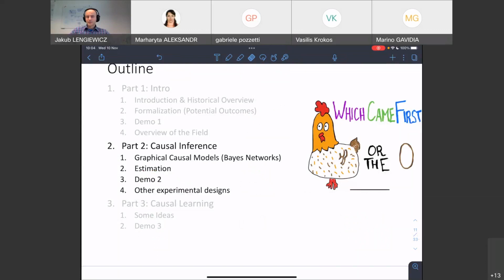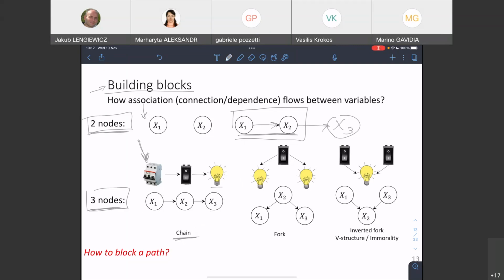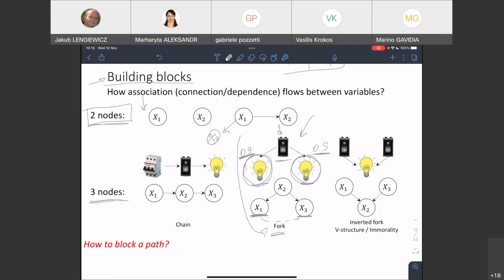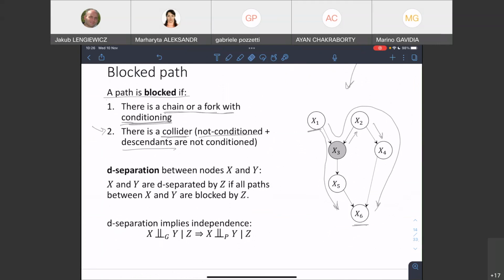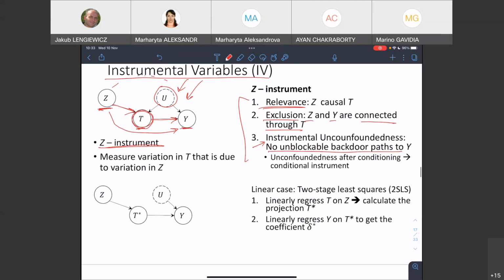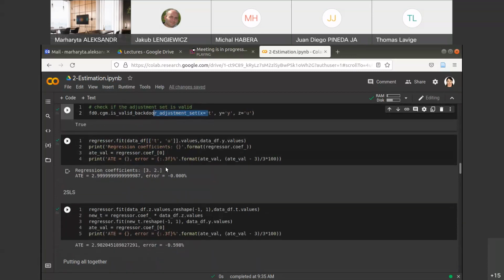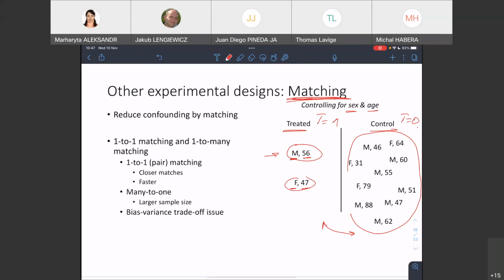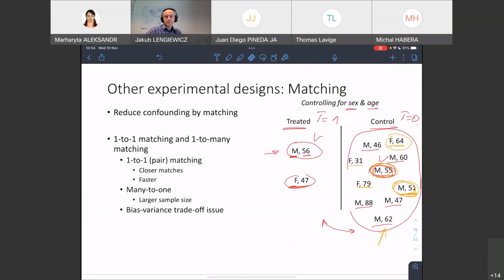ML seminar: Marharyta Aleksandrova: Causal Inference & Causal Learning: Towards Causal ML (Part 2)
Machine Learning Seminar presentation

Topic: Causal Inference & Causal Learning: Towards Causal ML (Part 2 of 3)

Speaker: Marharyta Aleksandrova, Faculty of Science, Technology and Medicine; University of Luxembourg

Time: Wednesday, 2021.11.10, 10:00 CET

How to join: Please contact Jakub Lengiewicz

Abstract:

In this seminar, we will discuss the basics of the Causality theory: Causal Inference (how to measure the strength of a causal effect) and Causal Learning (how to learn causal structure, that is how to identify which variable is the cause and which is the effect). We will talk of what analysts should consider if they want to make causal conclusions from their data analysis. The lectures will be accompanied with a series of practical demonstrations.